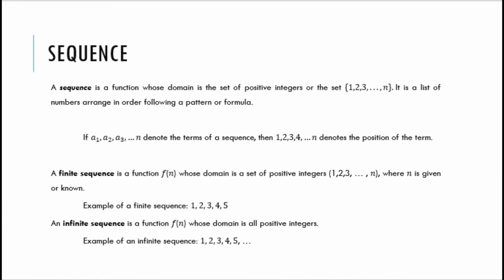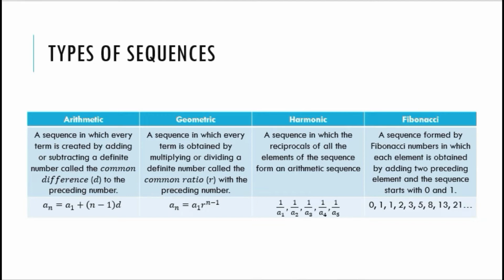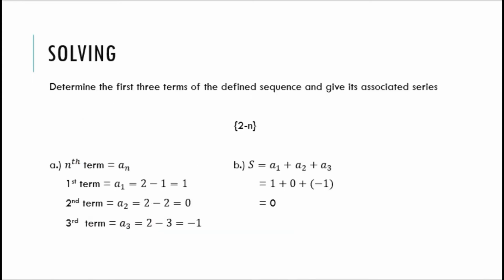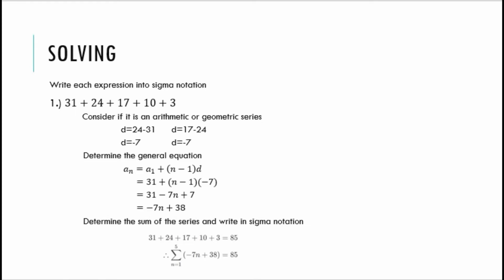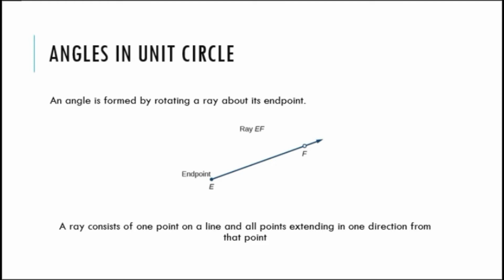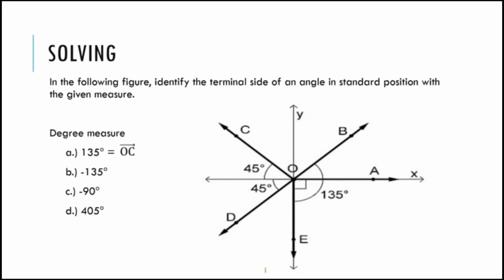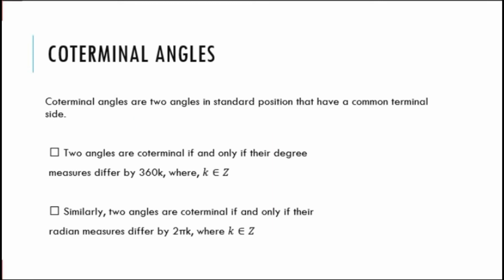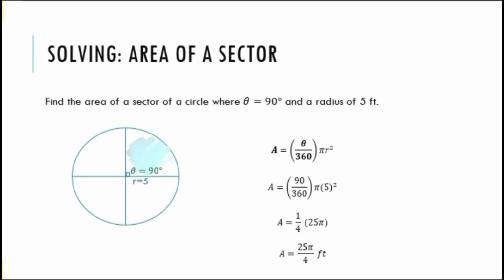STM 111 (L6-L7)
Chapters:
00:00:10 Lesson 6: Series and Sequences
00:19:27 Lesson 7: Unit Circle